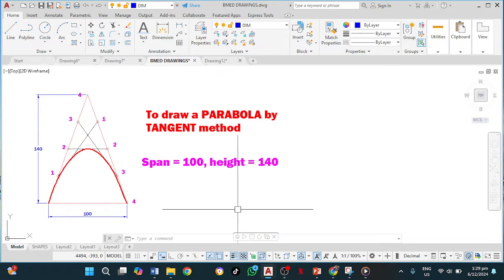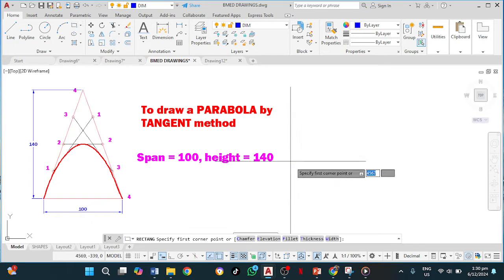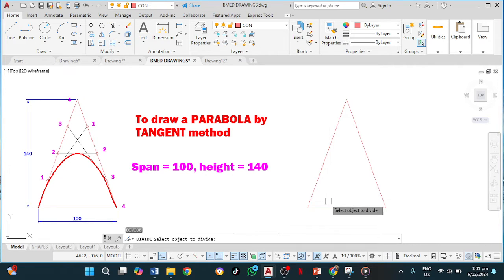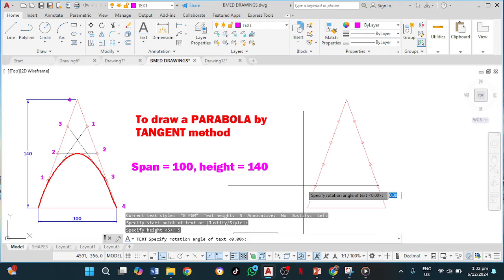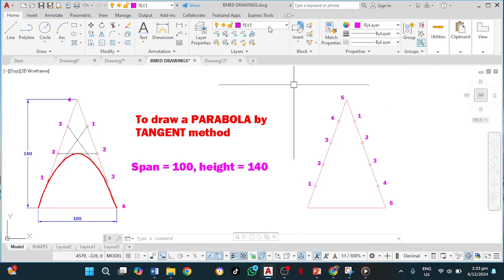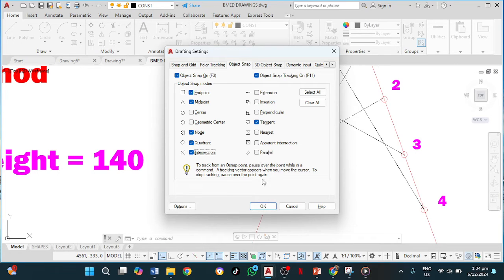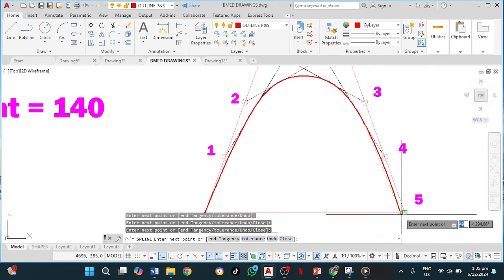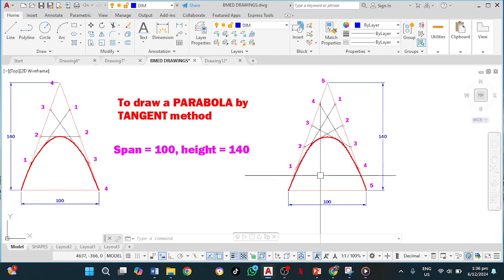To Draw a Parabola by Tangent Method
To Draw a Parabola by Tangent Method given the span and Height